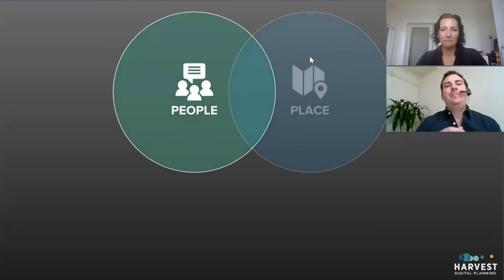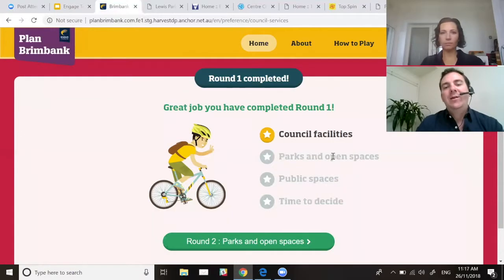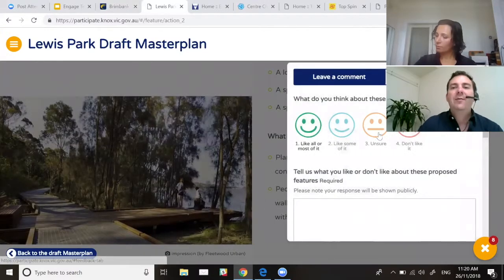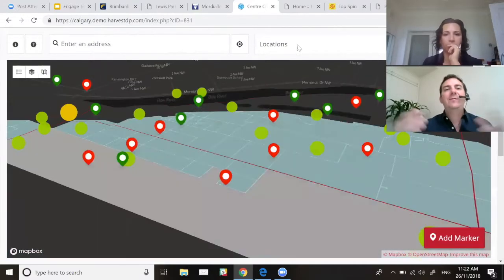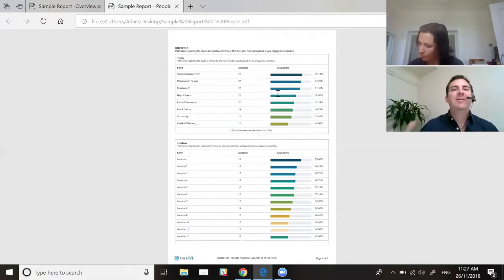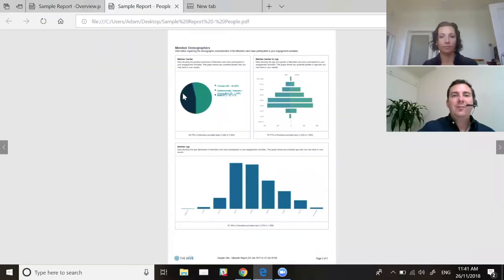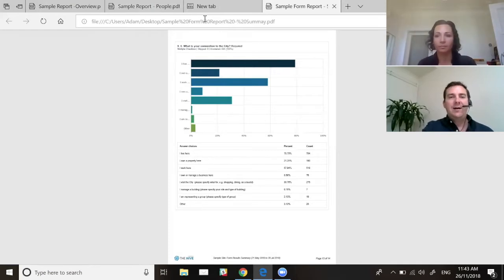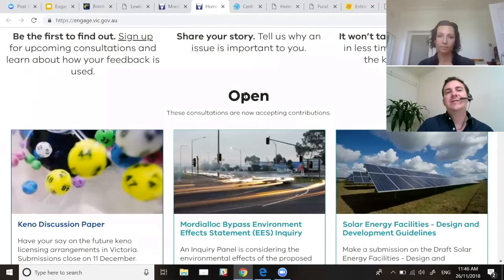Harvest DP EngageTech 2018 Product Demo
Harvest is a civic participation company that enables people to actively shape their cities and communities through technology. We help our customers navigate the digital landscape, build intelligence, and unlock meaningful insights.

Amelia asks each provider to respond to the following questions:
1. How can your product be used for engagement on a government website?
2. How do you address government requirements for cyber security, data security, accessibility etc?
3. How does your product work with other products on the market?
4. What sorts of reports and data can be generated from your product?
5. Where does your solution fit on the EngageTech Spectrum?